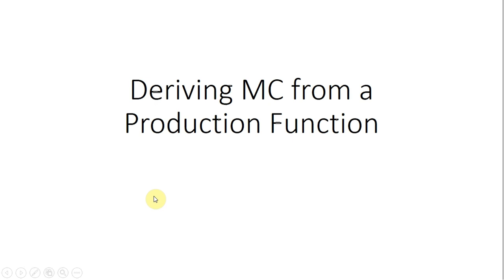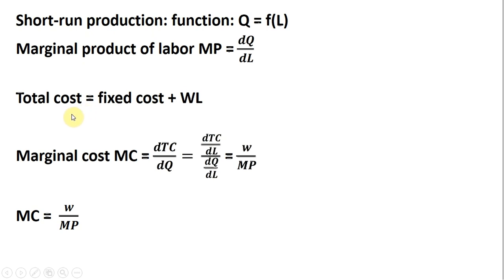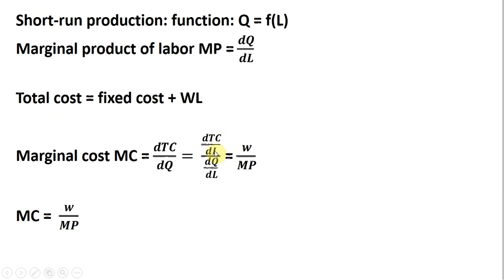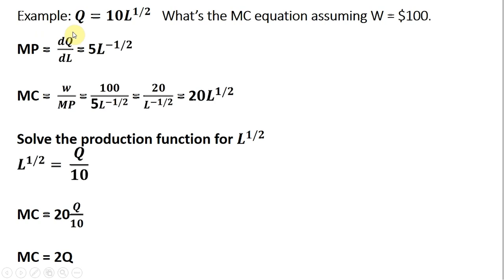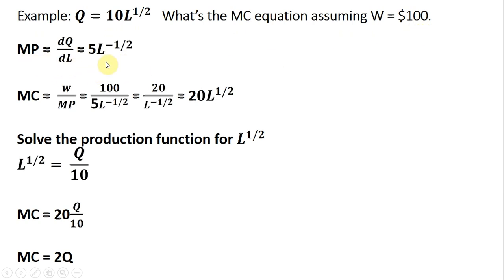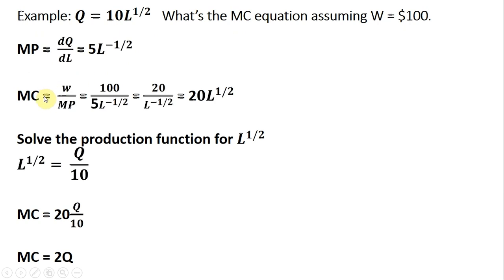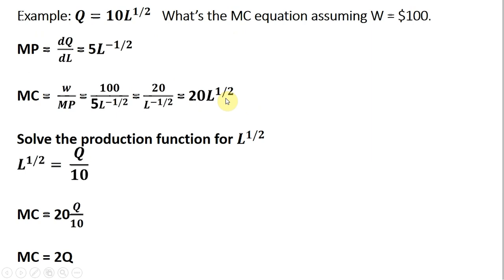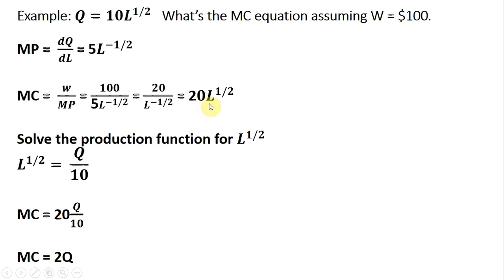How to Derive Marginal Cost (MC = Wage/MP) from Production Function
This video derives the following expression for marginal cost:

MC = wage/marginal product of labor,

which is then used along with the firm's production function to solve for the marginal cost equation.